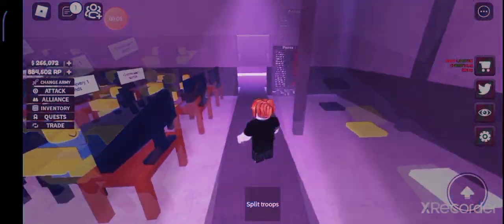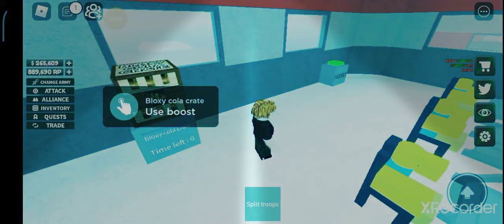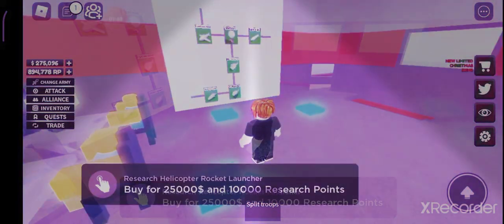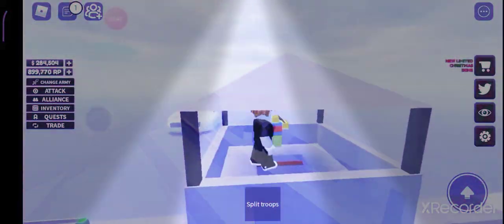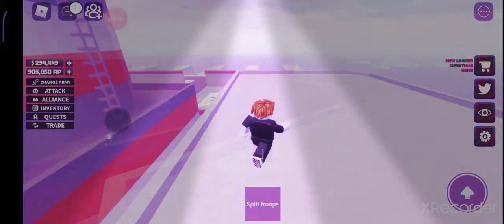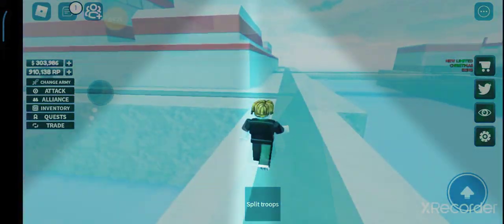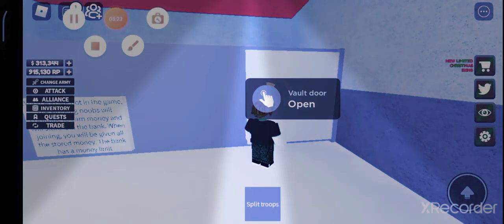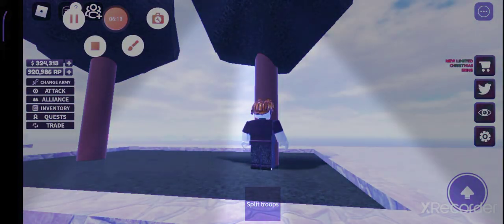noob army tour